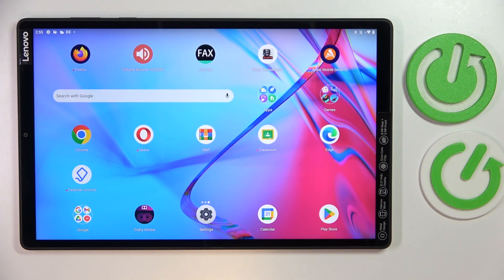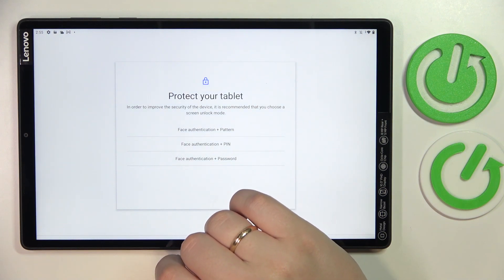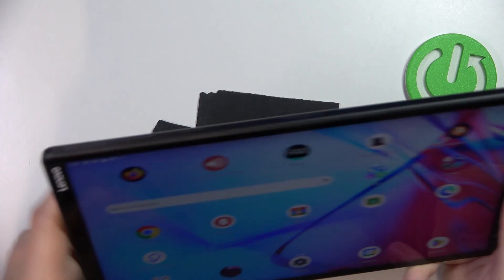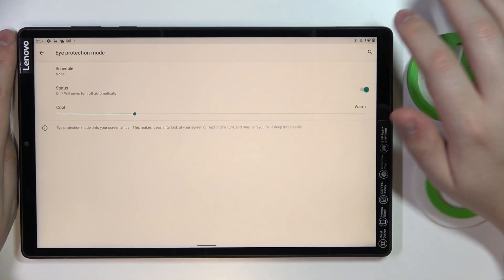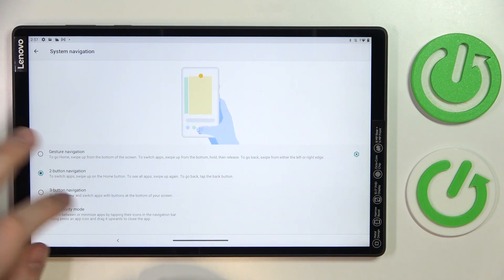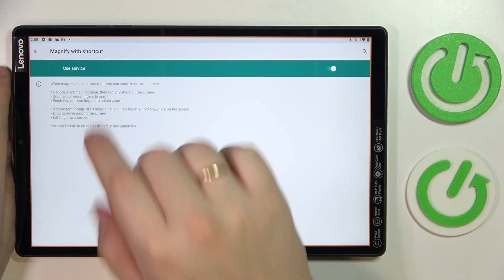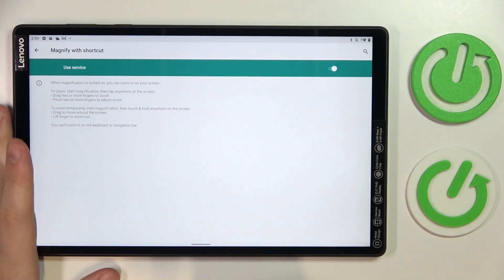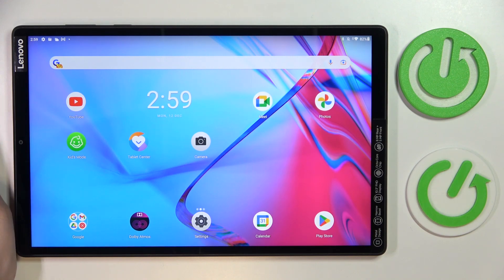The Best Tricks and Features in the Lenovo Tab M10 Plus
Get the most out of your Lenovo Tab M10 Plus with this video tutorial showcasing the best tricks and features. From hidden settings to useful shortcuts, we'll reveal everything you need to know to enhance your tablet experience. Learn how to customize your device to fit your needs, boost productivity, and get the most out of your tablet. Whether you're a beginner or an experienced user, this video is packed with tips and tricks that will help you get the most out of your Lenovo Tab M10 Plus. Don't miss out, watch now!

What are the most interesting features of the Lenovo Tab M10 Plus? What are the best tips for Lenovo Tab M10 Plus? What are the tricks for the Lenovo Tab M10 Plus? Does the Lenovo Tab M10 Plus have hidden features?